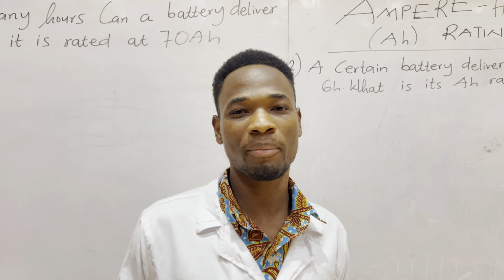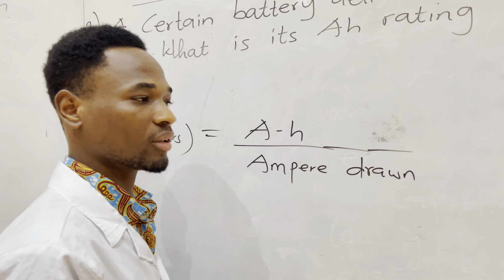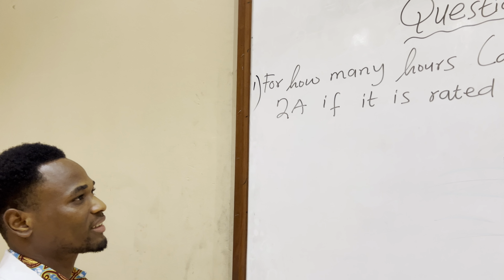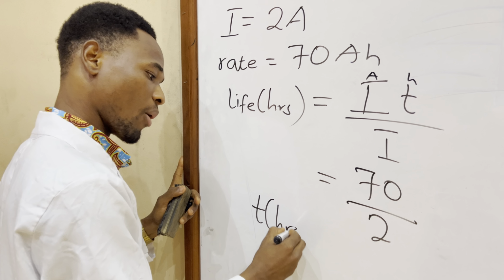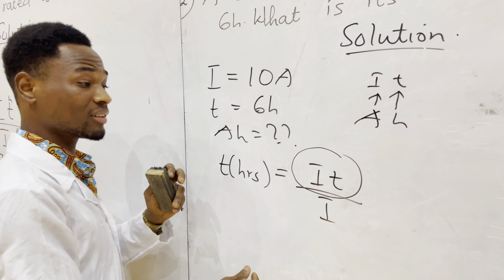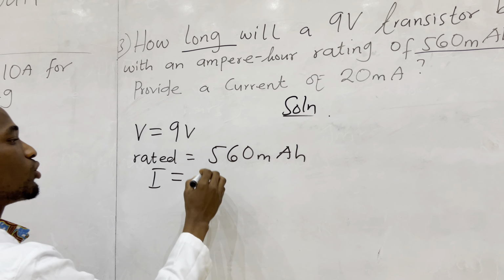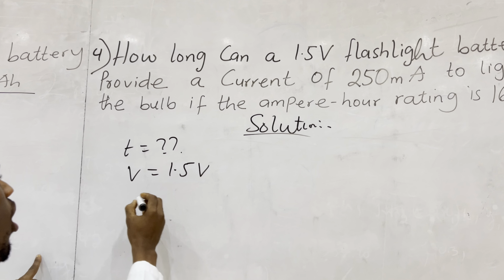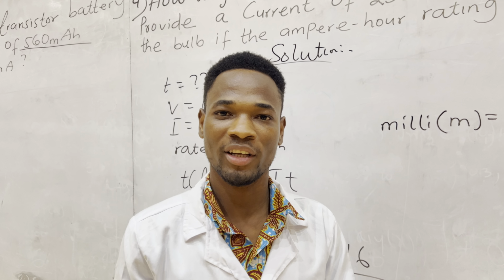Introduction to Electrical and Electronics Engineering Solving Questions on Ampere Hour Ah Rating.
This video  brings to you practical applications of Ampere-hour rating of a battery through calculations.